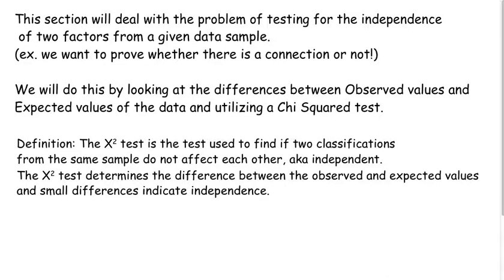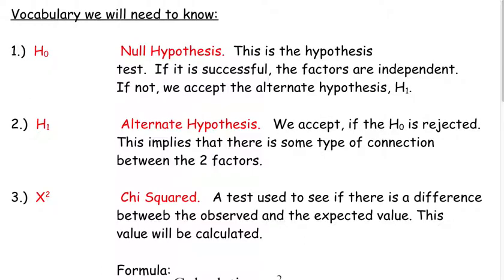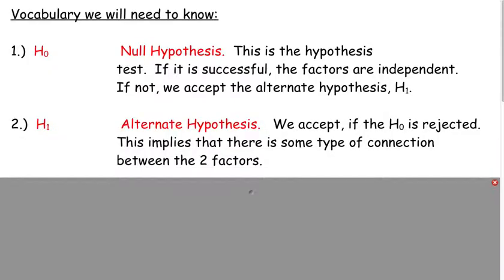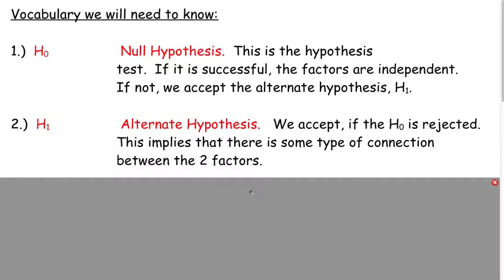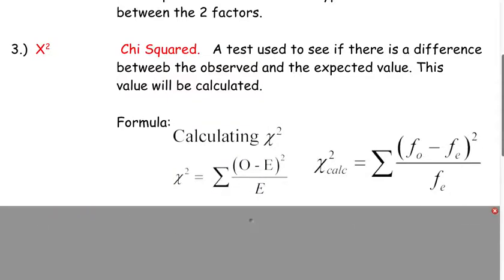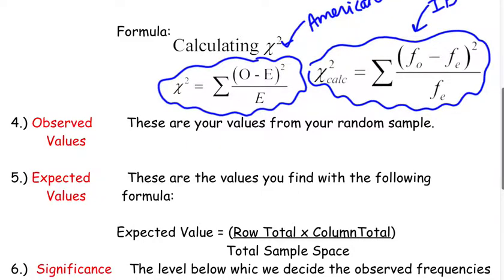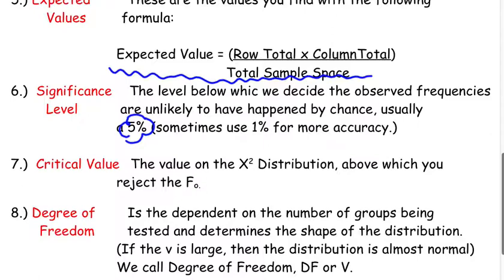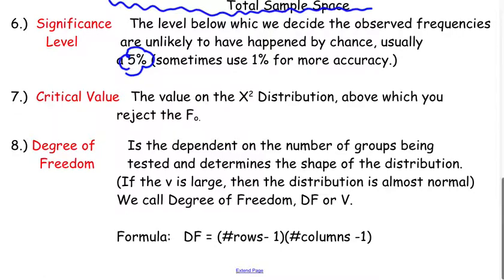Intro to Chi Squared Vocab and Formulas